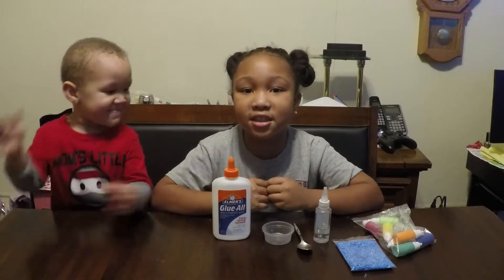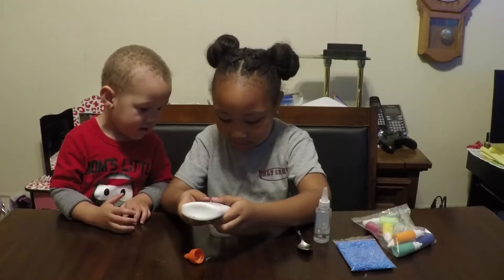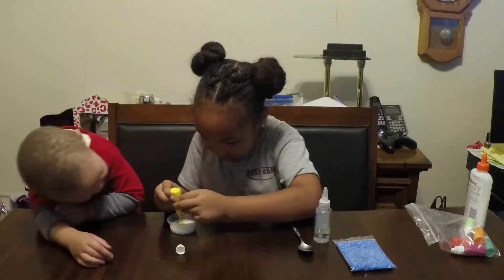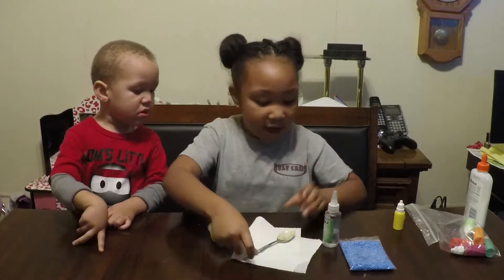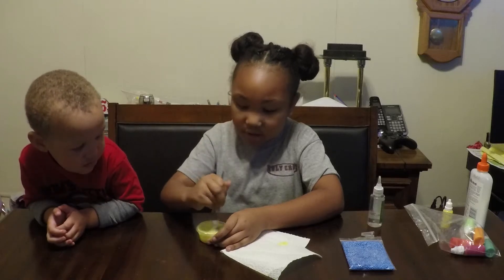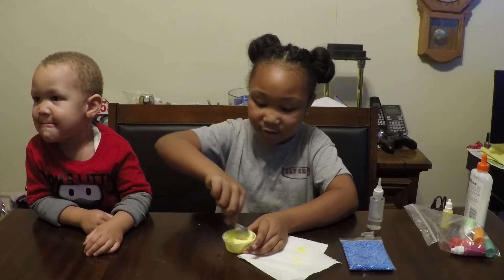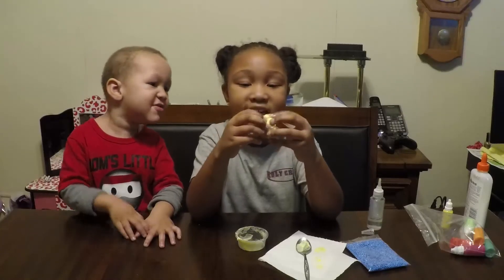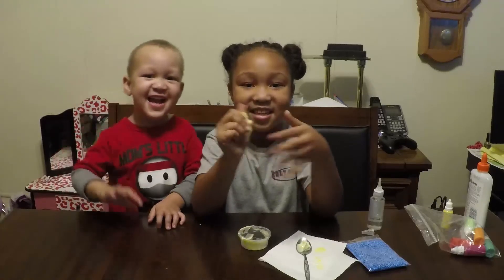Azura & Bruno Make Slime